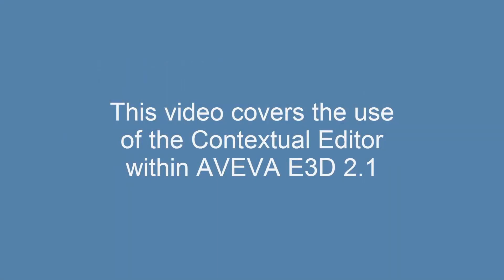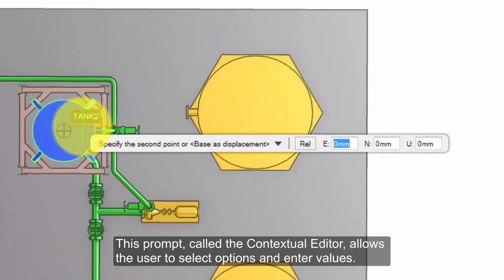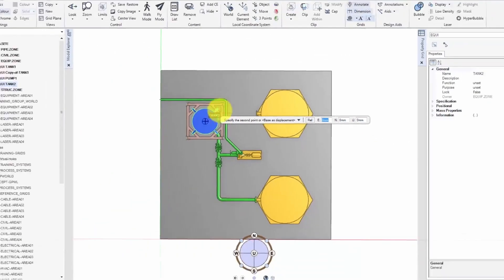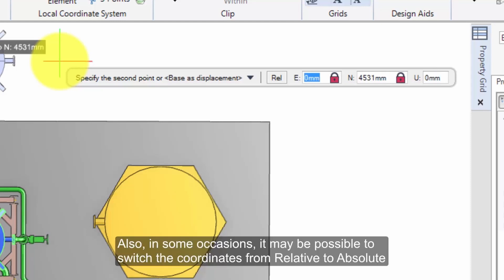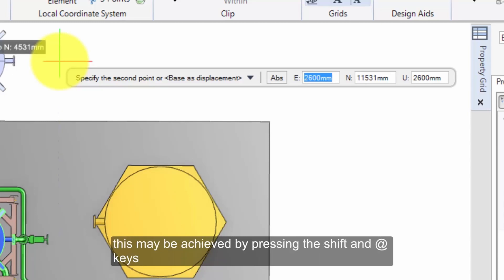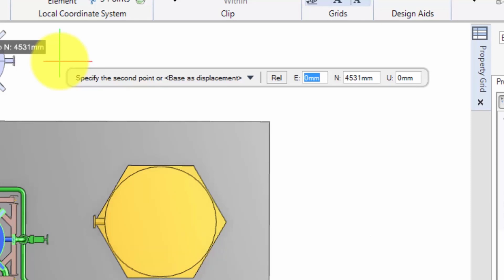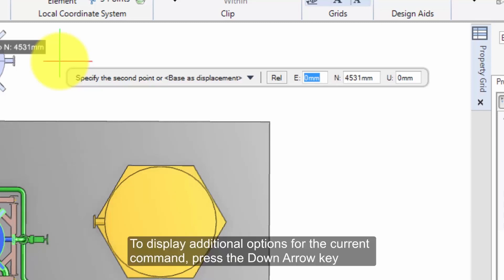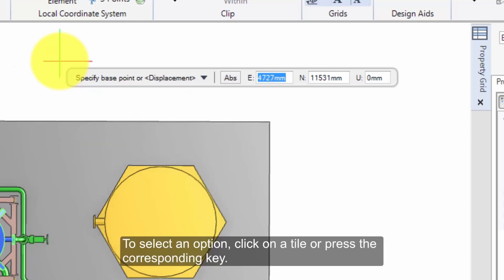Aveva E3D. Contextual Editor. Lesson 4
This lesson explains how to use certain commands in AVEVA Everything3D, such as the MOVE command, which requires user input. The user can enter values or select options directly in the 3D View using the "Contextual Editor" prompt. The default option is the current option, but alternative options can be selected by pressing the down-arrow key and clicking on the appropriate tile or pressing the corresponding key. Navigation between text boxes is achieved by pressing the tab key. The video also explains how to switch between Absolute and Relative modes and between Cartesian, cylindrical, or polar coordinates.